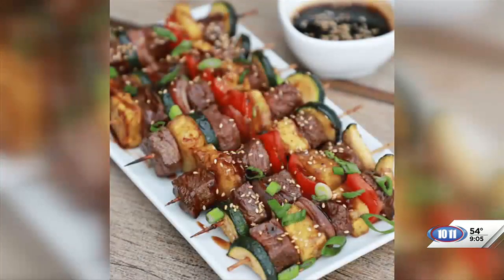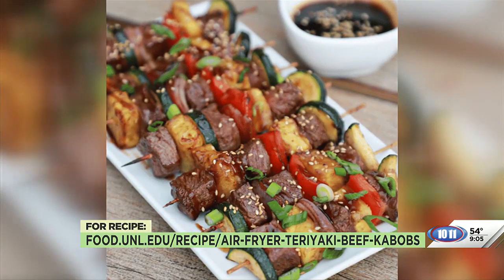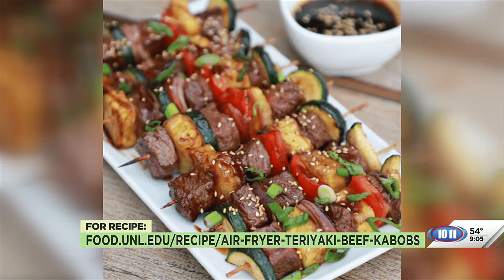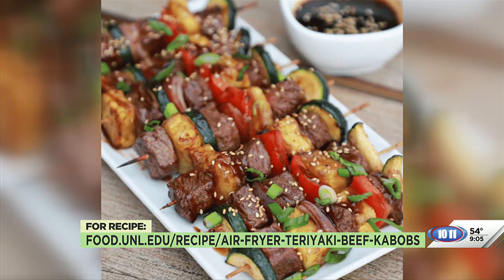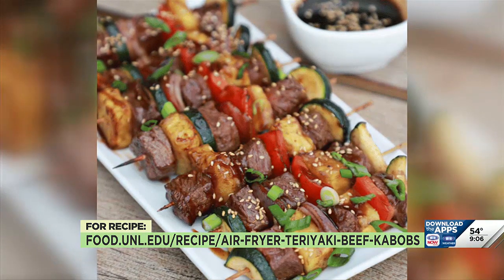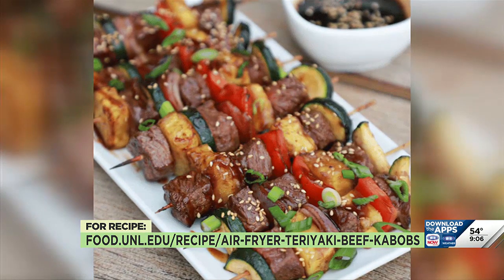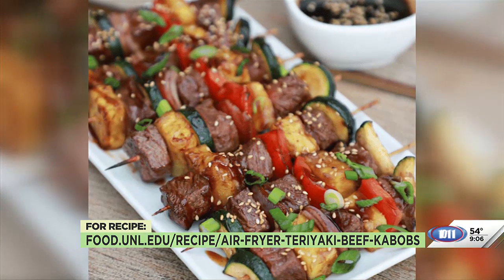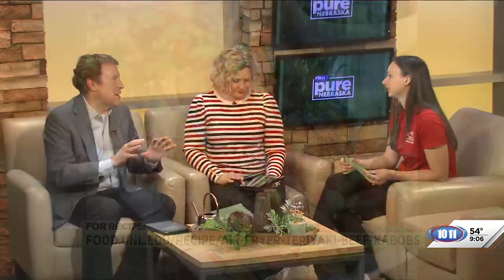Beef month with beef recipes, Extension Educator Marisa Jonas